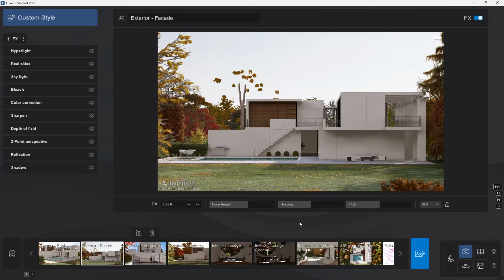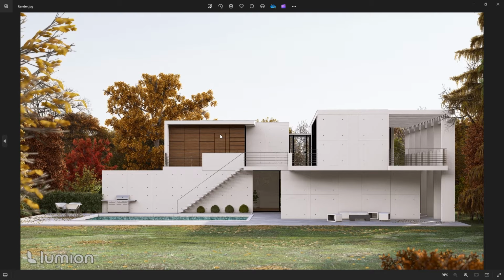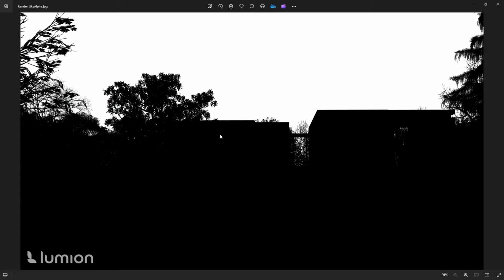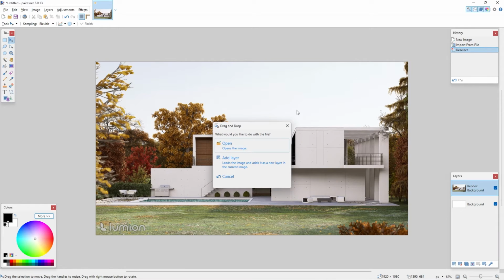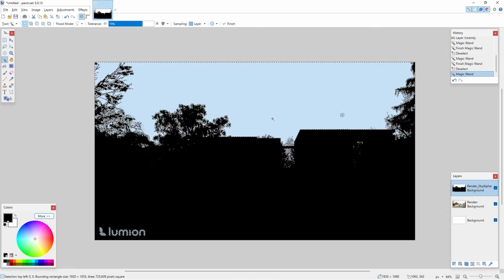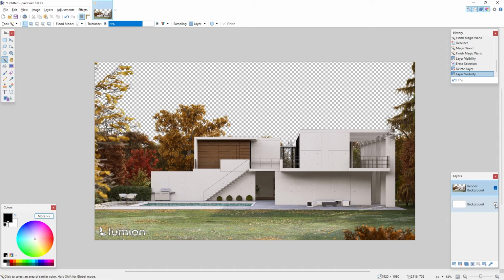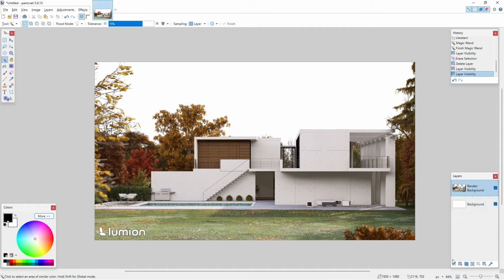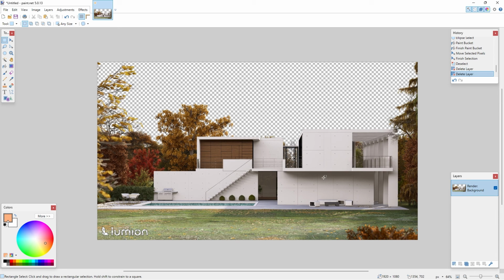How to Remove the Sky Background from a Lumion Render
In this Lumion tutorial, I show you how to quickly remove the sky background from a Lumion render. This then allows you the freedom to add your own graphics or simply replace the sky background with a higher quality image.

Chapters:
0:00 Intro
0:15 Lumion Exporting
1:01 Post-Editing
2:22 Sky Replacement
2:36 Graphic Background
3:01 Outro